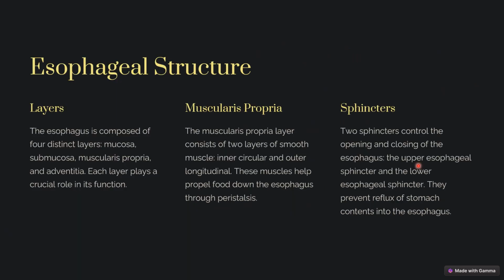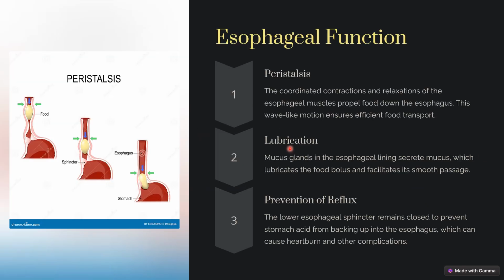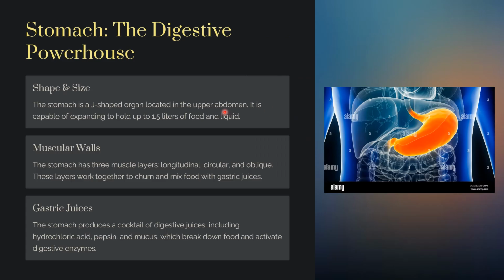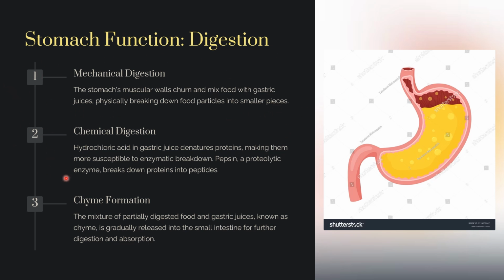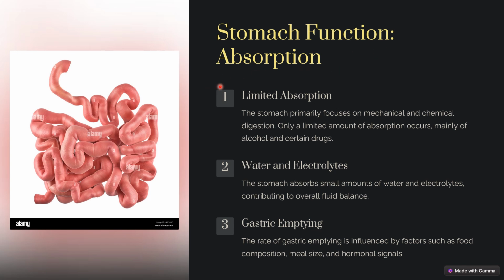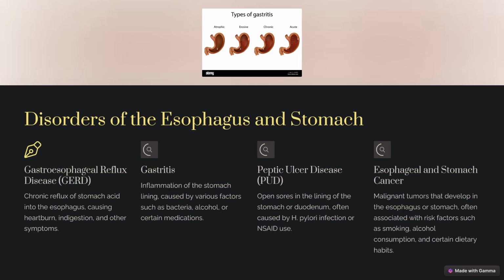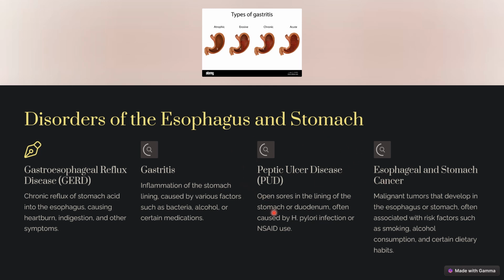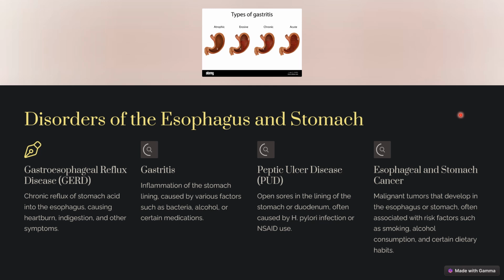The Esophagus and Stomach A Journey Through the Digestive System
The esophagus is a muscular tube, about 8 inches long, that connects the throat (pharynx) to the stomach. Its primary function is to transport food and liquids from your mouth to the stomach for digestion. When you swallow, the muscles in the walls of the esophagus contract and relax in a coordinated motion called peristalsis, pushing food down to the stomach.

At the bottom of the esophagus, there's a valve called the lower esophageal sphincter (LES). This valve opens to allow food into the stomach and then closes to prevent stomach acid from flowing back up, which could cause heartburn.

The stomach is a hollow organ located in the upper abdomen, right below the rib cage. It acts as a temporary storage unit where food is mixed with digestive juices and enzymes. These secretions help break down the food into a liquid mixture called chyme, which is then gradually released into the small intestine for further digestion and nutrient absorption.

In summary, the esophagus and stomach work closely together to ensure that food is safely transported and properly digested as it begins its journey through the digestive system.